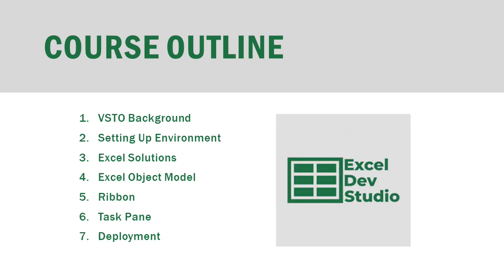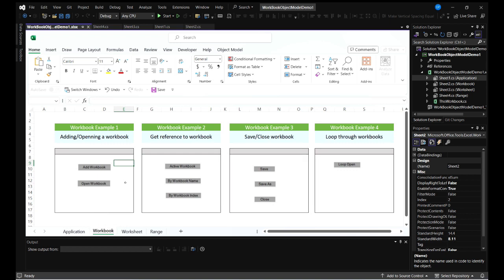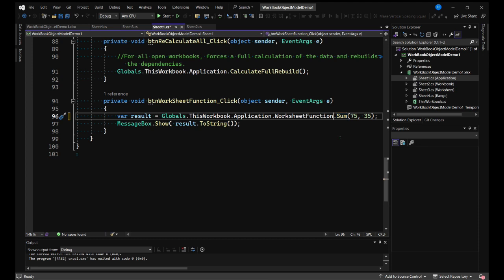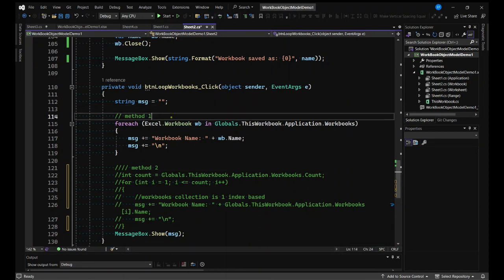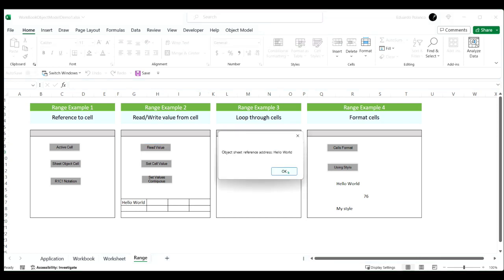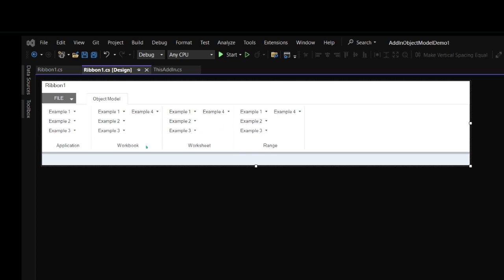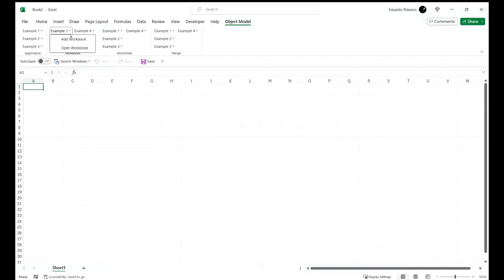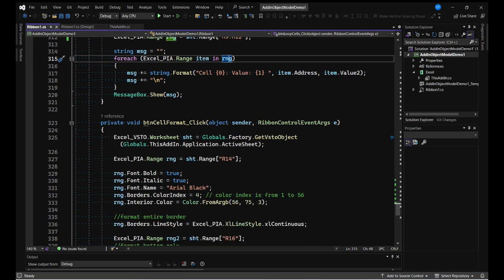Introduction to VSTO for Microsoft Excel (Video 3 of 6): Excel Object Model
Course on getting started with VSTO for Microsoft Excel. VSTO stands for Visual Studio Tools for office.  With VSTO we can add new features to extend what Excel can already do.

This video will cover section 4, the Excel Object Model.  The main object are the Application, Workbook, Worksheet and Range objects. We will give a background on the main Excel objects and how to use them with detailed examples.

6. Task Pane (Video 5 of 6 - Coming soon)
7. Deployment (Video 6 of 6 - Coming soon)

Timestamps
00:00 - Intro
01:06 - Excel Object Model Overview
06:07 - Document Level Coding Example Intro
08:28 - Application Object with Document Level Solution
15:33 - Workbook Object with Document Level Solution
20:12 - Worksheet Object with Document Level Solution
24:01 - Range Object with Document Level Solution
31:04 - Add-In Solution Coding Example Intro
32:18 - Application Object with Add-In Solution
34:20 - Un-Managed Assembly vs Managed Assembly
38:06 - Workbook Object with Add-In Solution
40:24 - Worksheet Object with Add-In Solution
42:22 - Range Object with Add-In Solution
44:54 - Outro